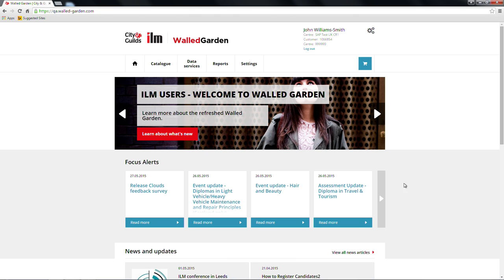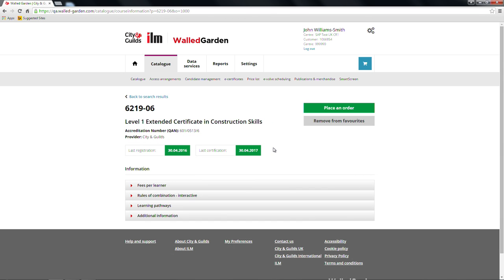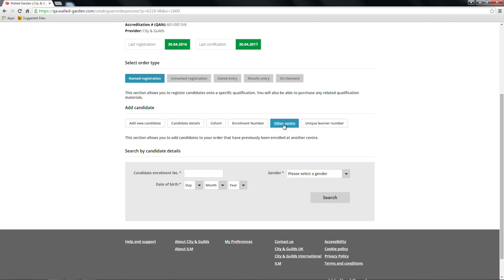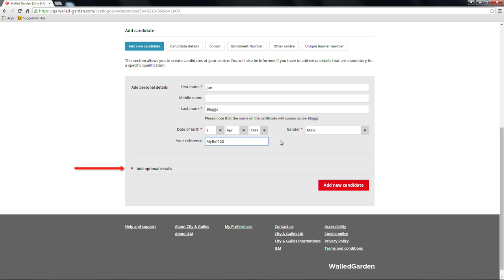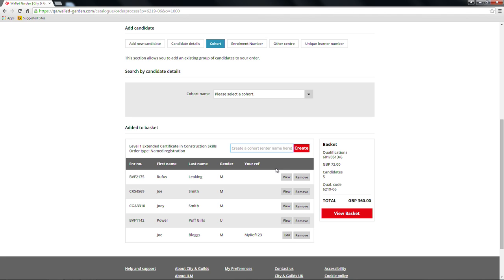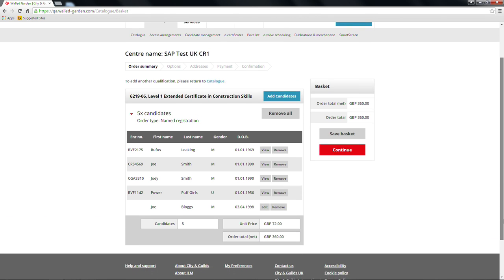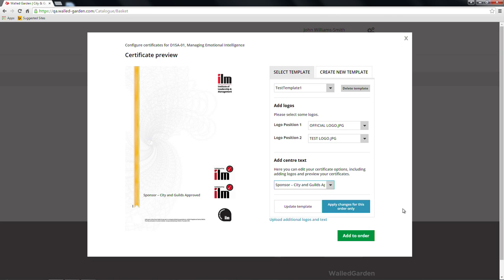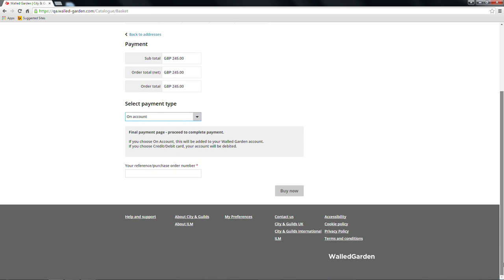Registration journey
Welcome to our Walled Garden online tutorial. This video will show you how to create a named registration order.